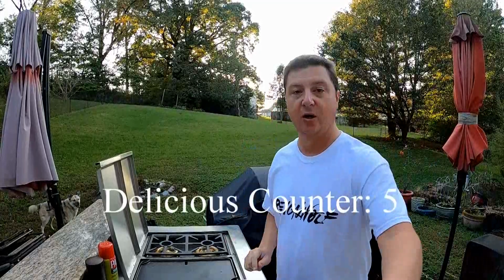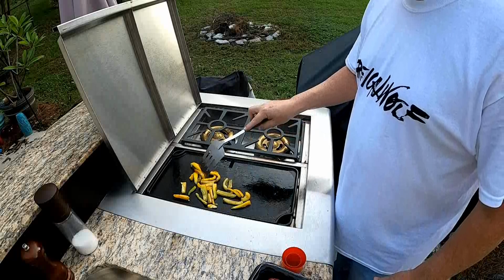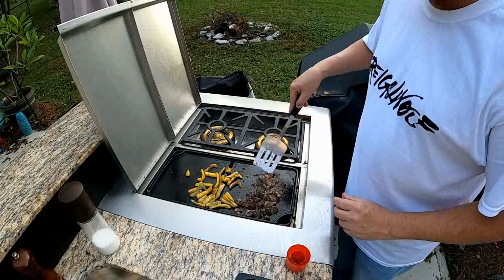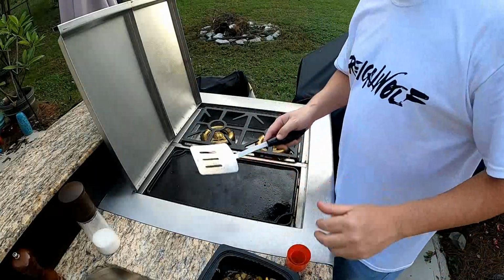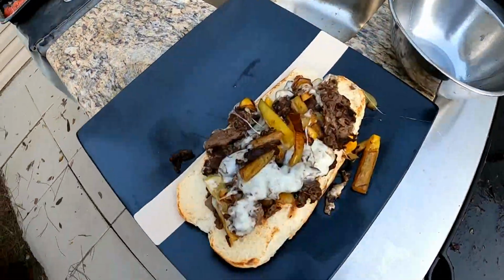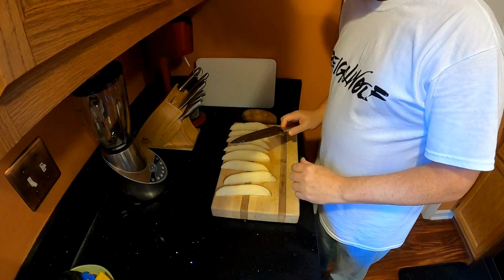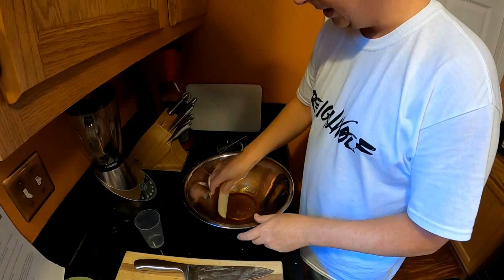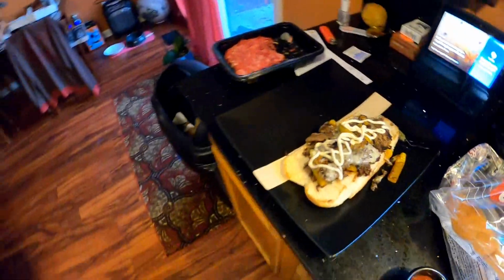Episode 2 - Cheesesteak Sandwich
For those of you who think you can't cook - yes you can! To prove it, I'm going to show you how to make a quick and easy cheesesteak sandwich with a side of potato wedges. It's "Dude Food" at its best on this episode of Grillin' and Chillin"!
How many times can I say the word "delicious" in one episode? 16!